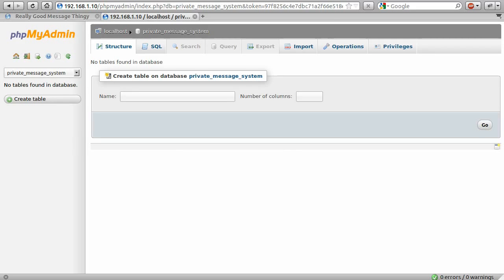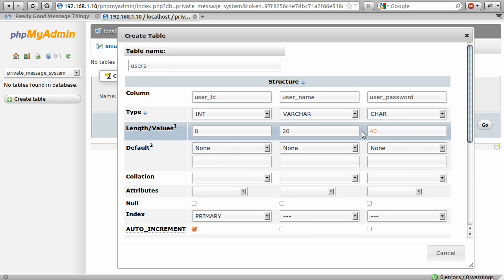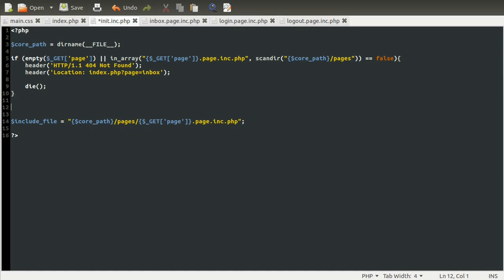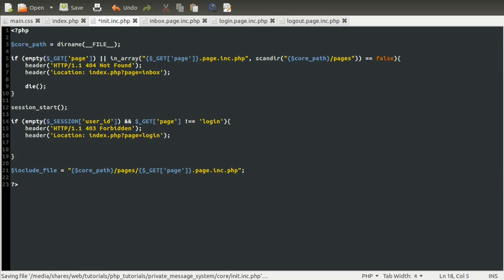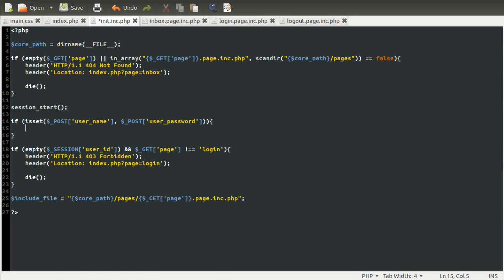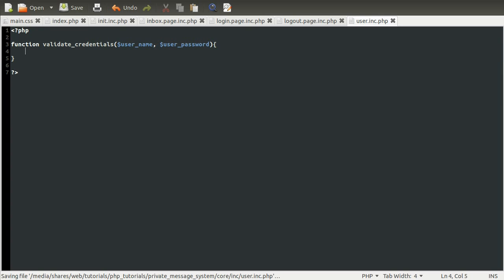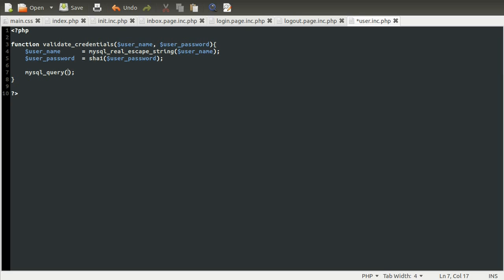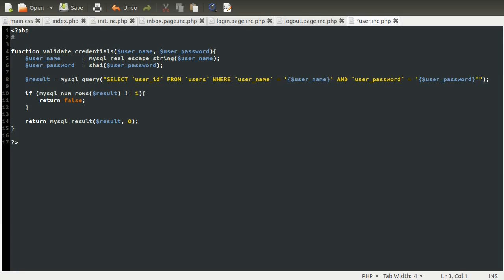PHP Tutorial Private Message System part 4